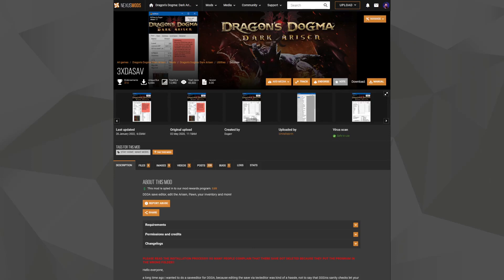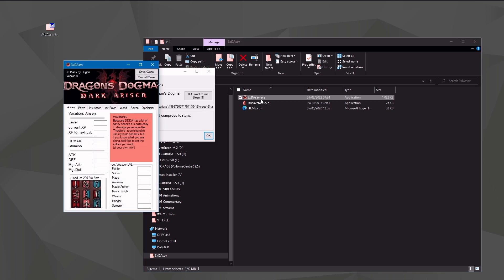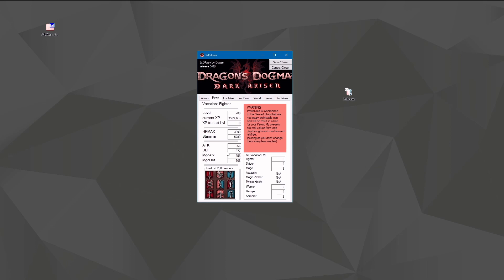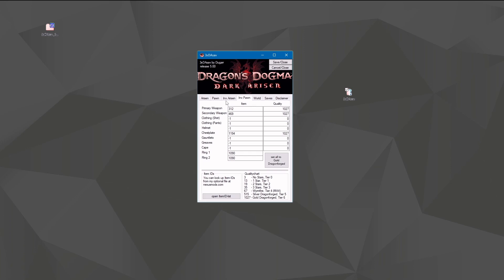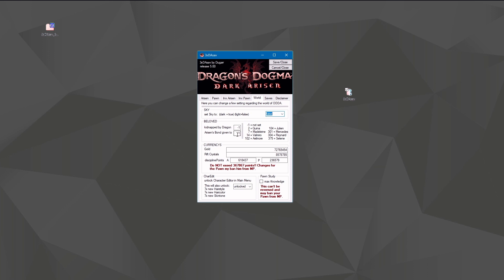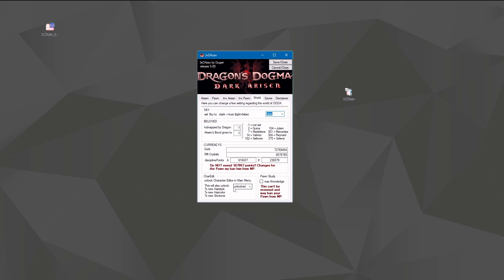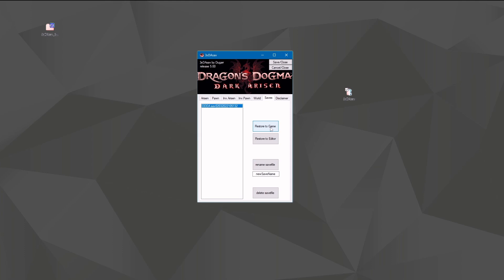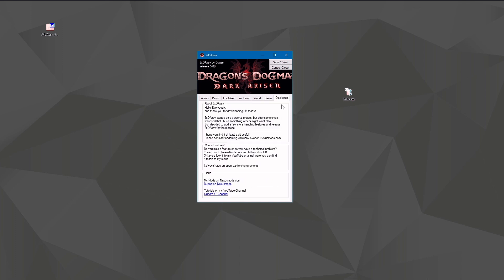Dragon's Dogma Save Editor 2022 update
Welcome Arisen,
sometimes you want to take shortcuts, because you want to try something out before commiting or maybe you want to set your pc save to the state of your console save. Regardless, i got you covered!

🕘Timestamps:
0:00​ - Introduction
0:24 - Setup
2:40 - level and stats
3:45 - inventory
5:52 - div. world stats
9:03 - save management and backups
11:20 - Outro and thanks

Nintendo Switch Monster Hunter Rise Edition
Nintendo Switch Pro Controller Monster Hunter Rise Edition
SDCard for the Nintendo Switch
HORI Nintendo Switch Split Pad Pro Monster Hunter Rise Edition